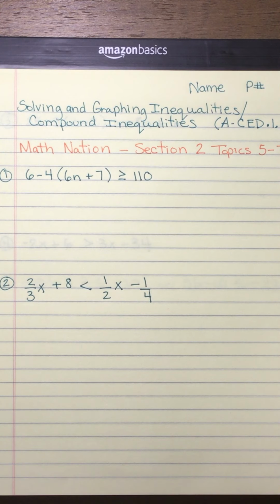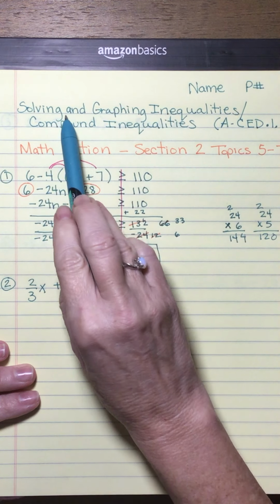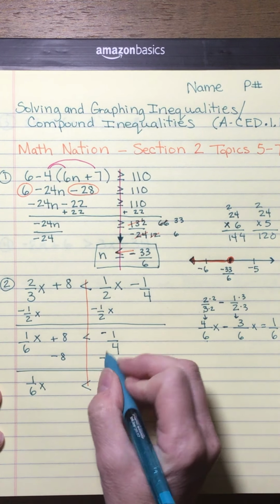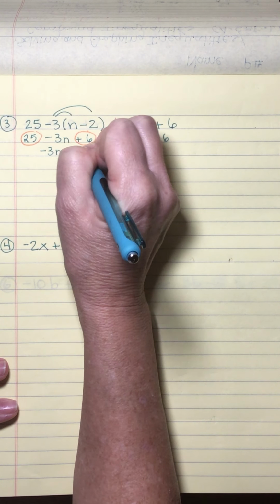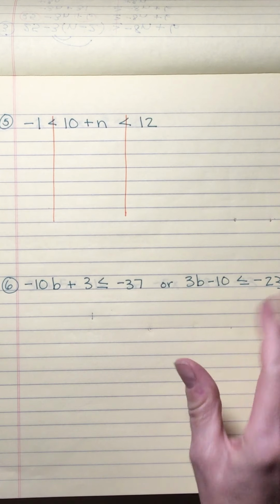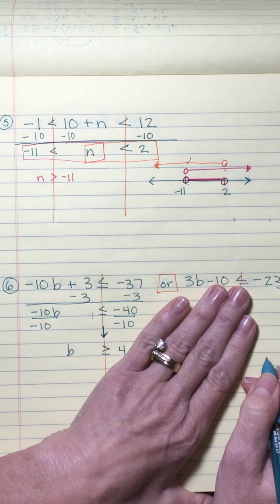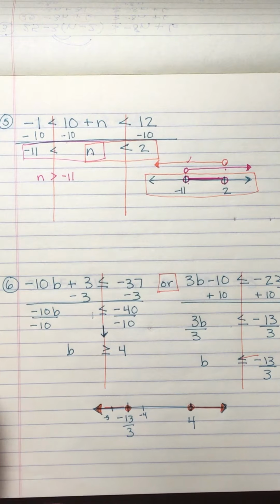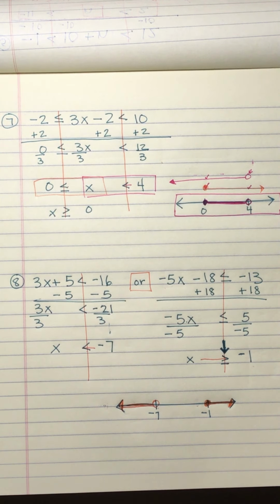Solving and Graphing Inequalities/Compound Inequalities￼ (A-CED.1.1)